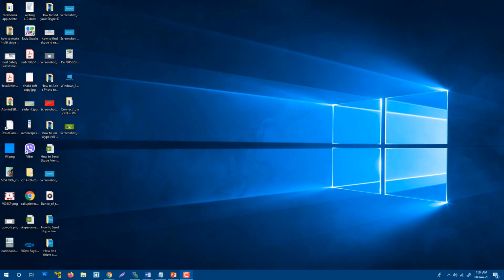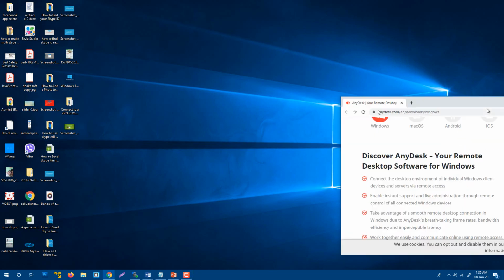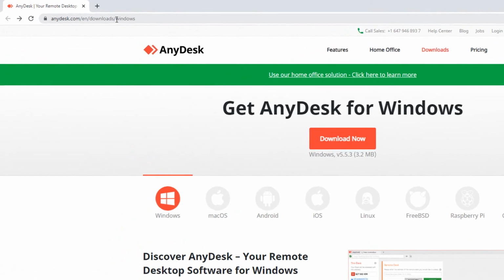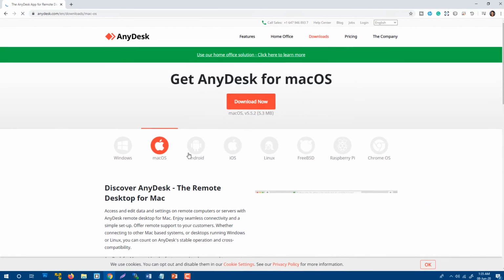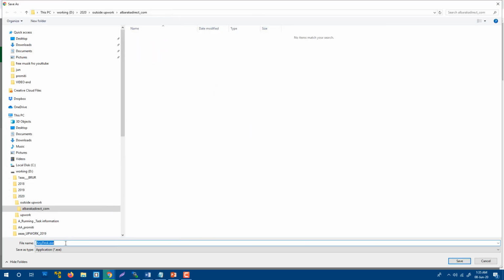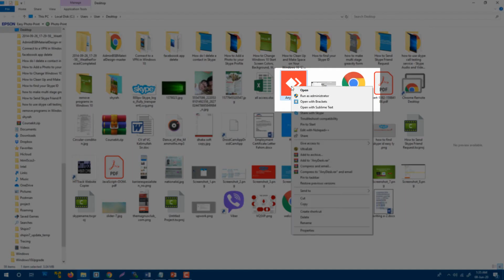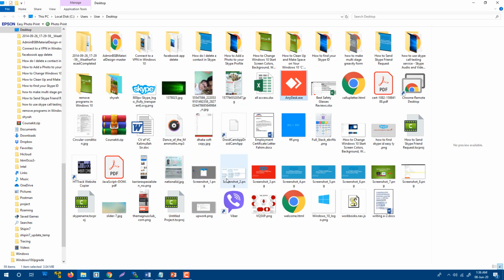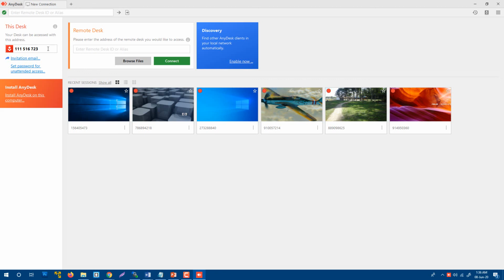anydesk remote desktop windows 10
anydesk remote desktop windows 10. AnyDesk is a free remote access software for all their also you can use premium version  AnyDesk.